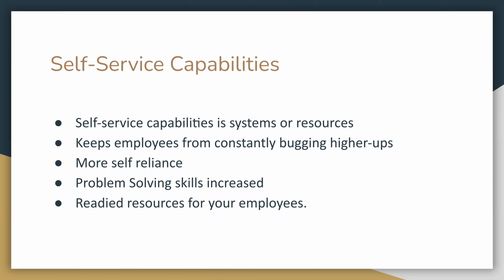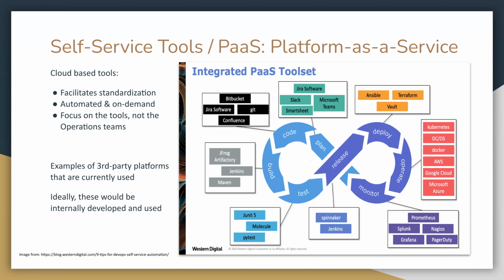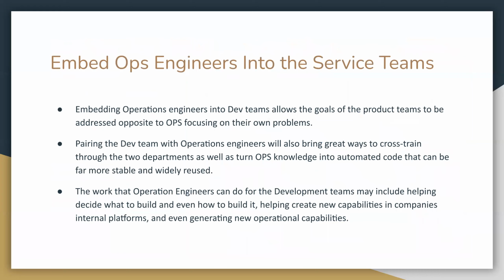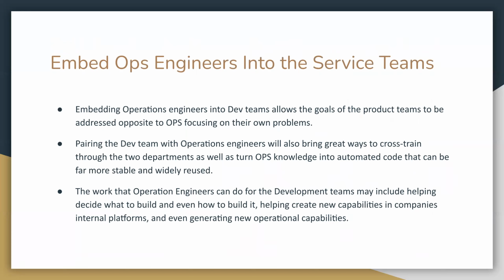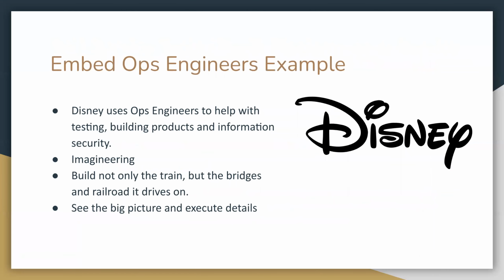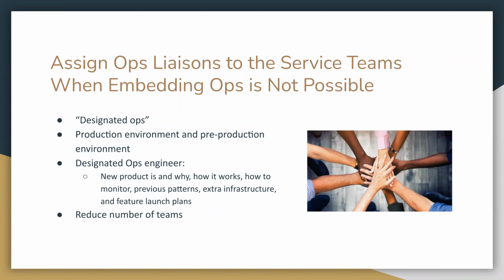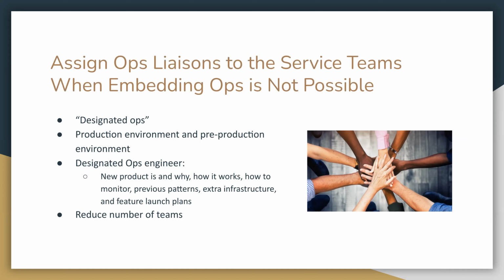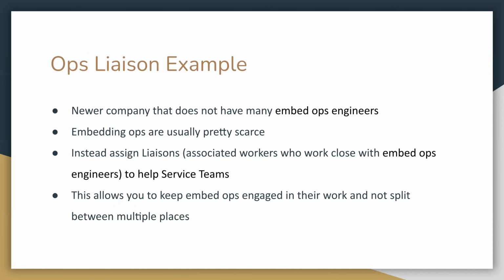Chapter 8 - The DevOps Handbook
BYU-Idaho IT Management and DevOps class presentation on chapter 8